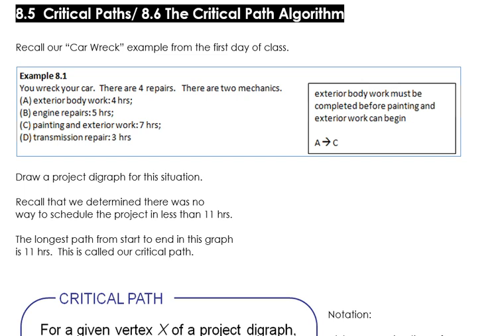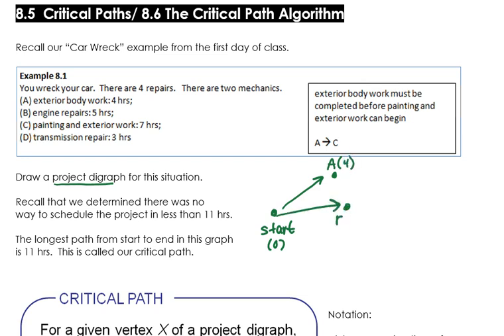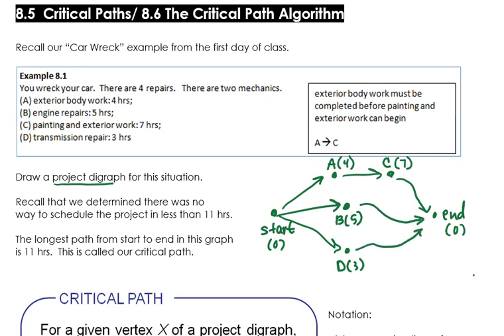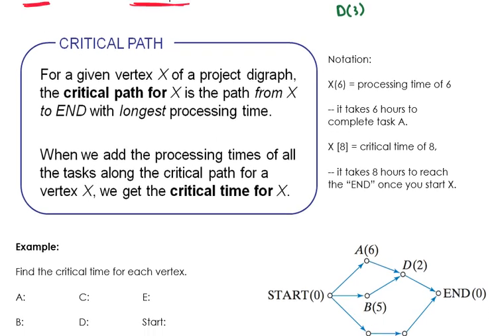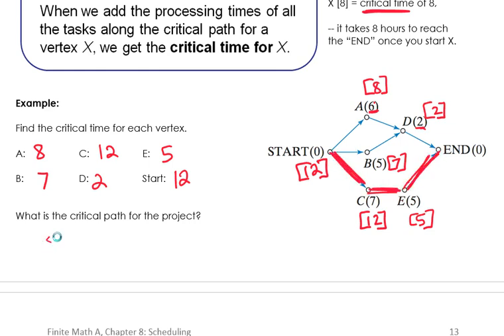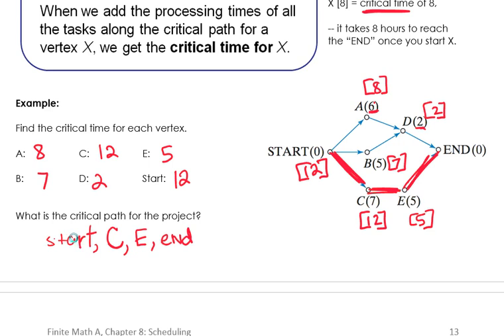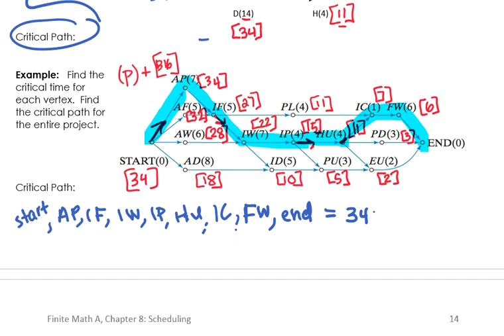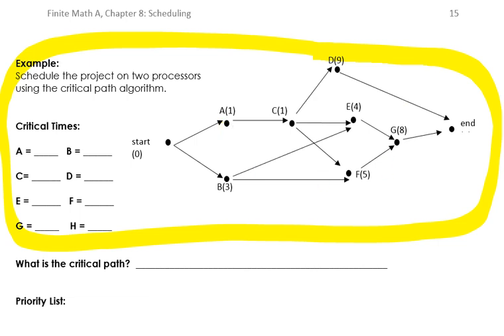Find critical time and critical path for project digraph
AHS Finite Math A,Lesson 8.5/8.6 Day 1